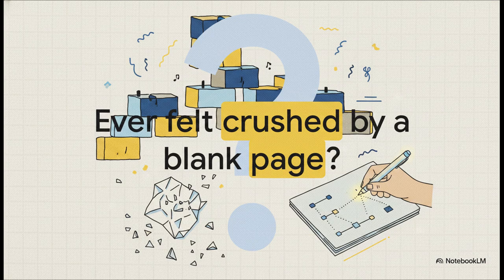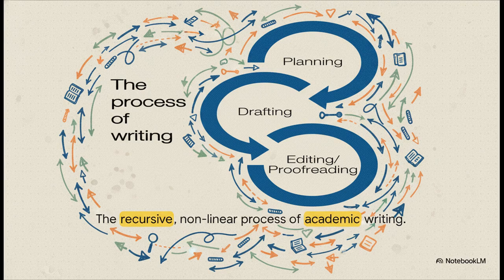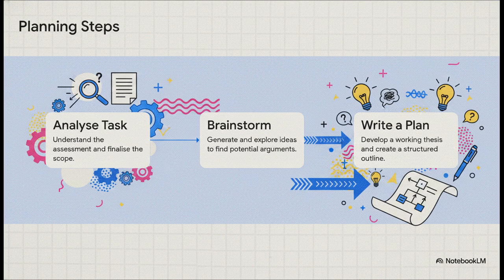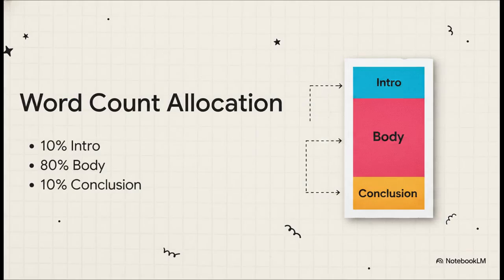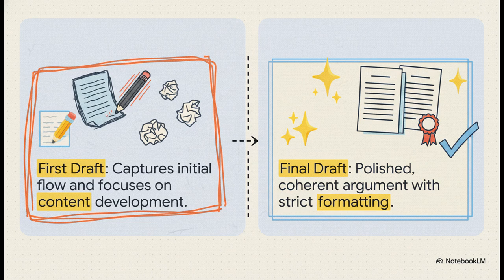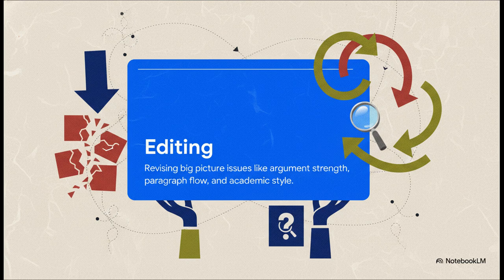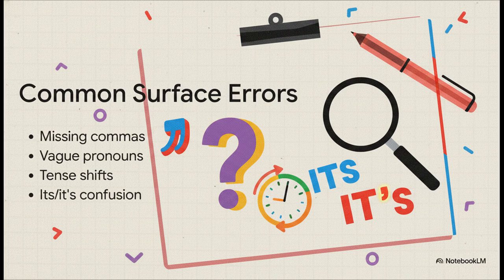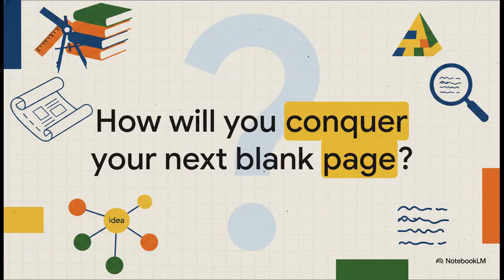Chapter 2: Academic Writing Process